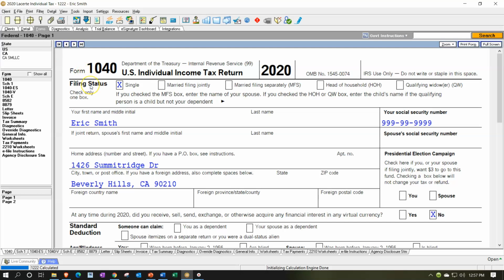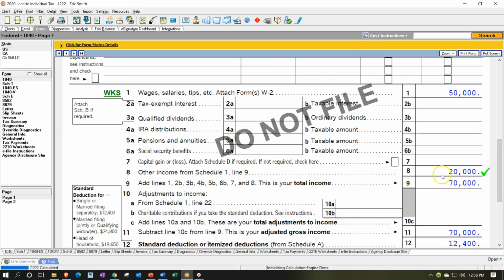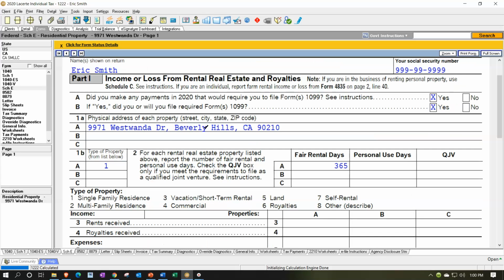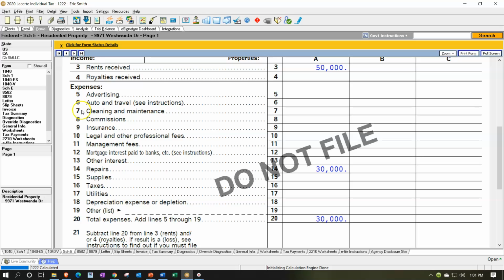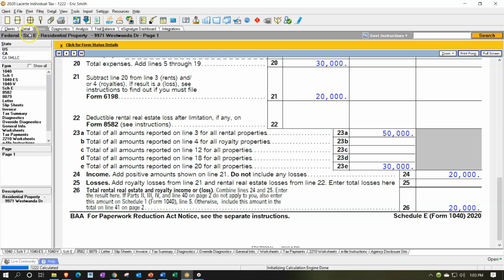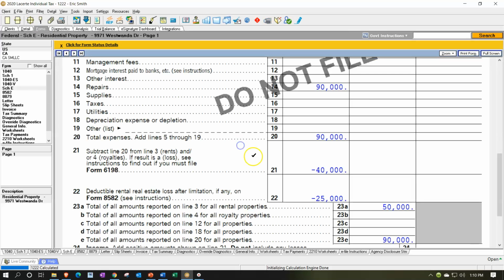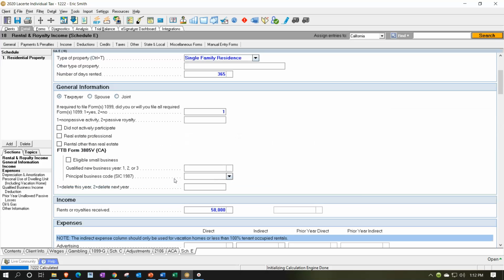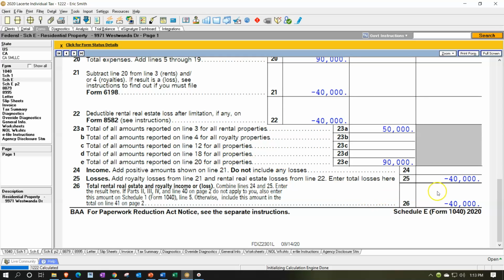Software Example Residential Rental Property Introduction 807 Income Tax 2020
Software Example Residential Rental Property Introduction